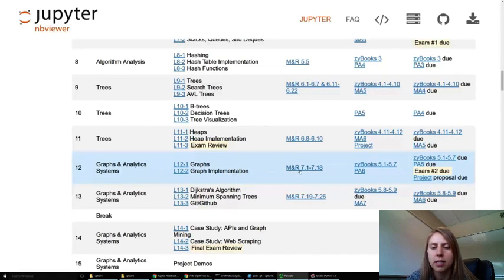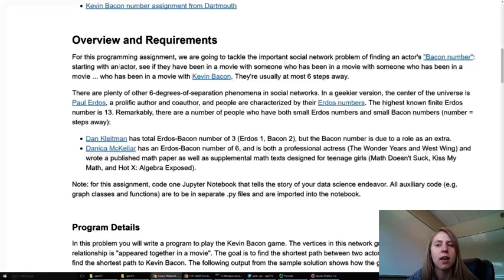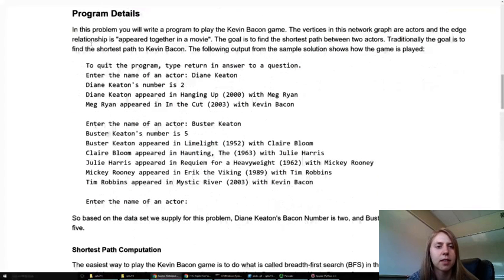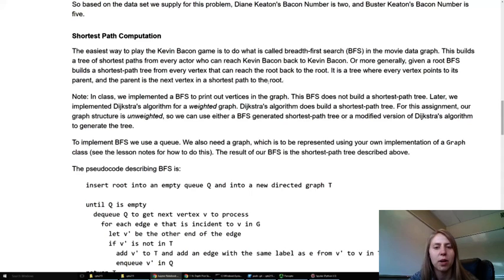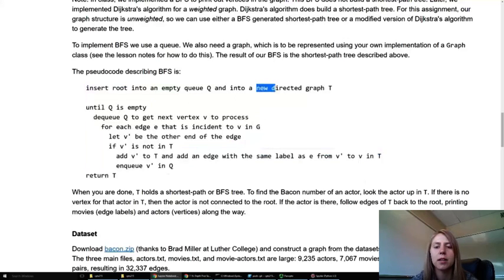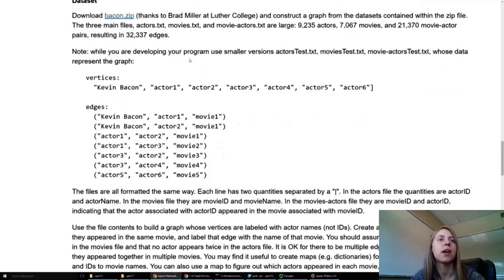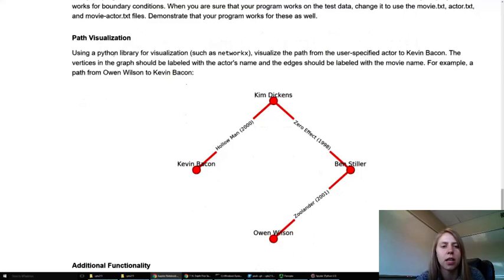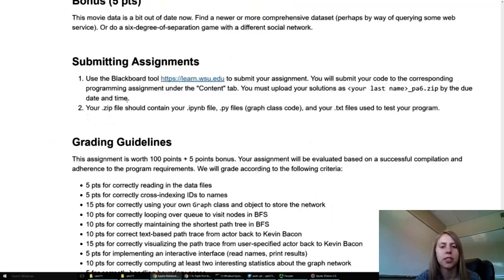Graphs and Analytics Systems Assignments #1